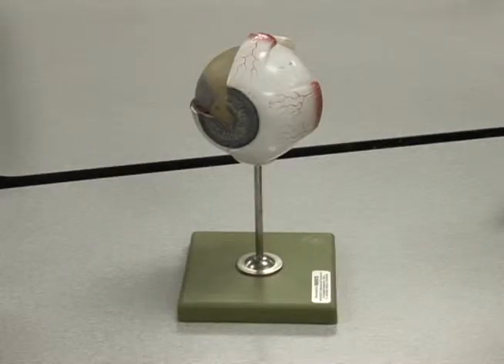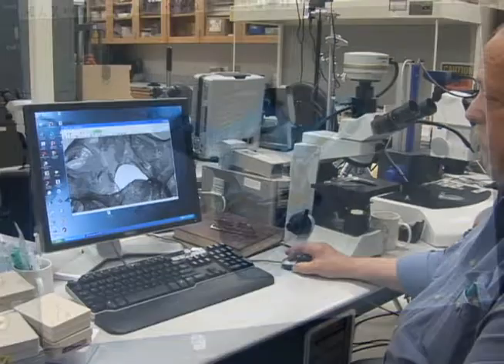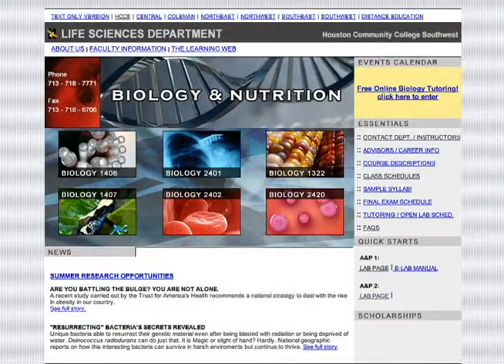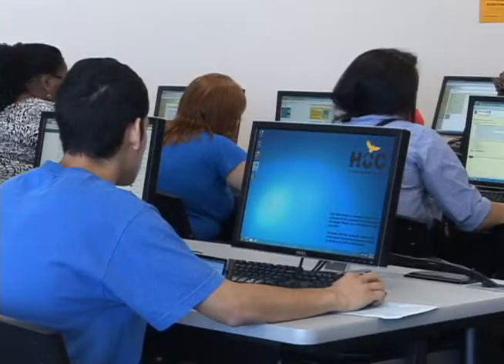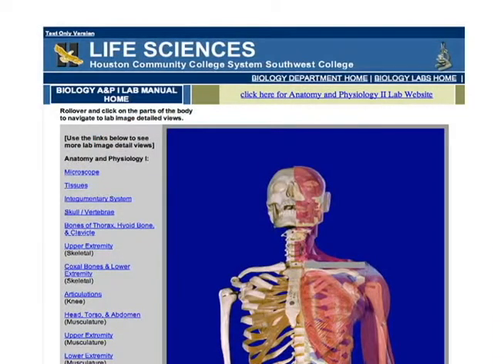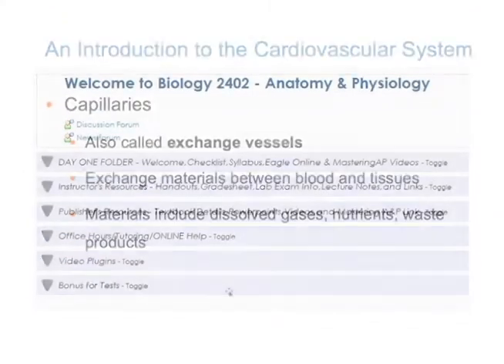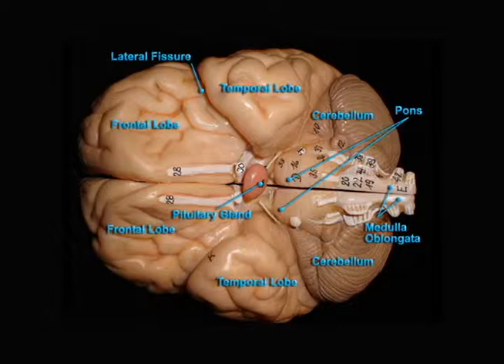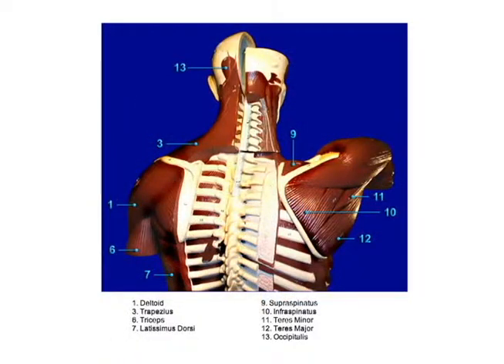HCC Beat - Biology Visuals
In the past, biology students had to rely on textbook diagrams and two dimensional photos to learn complex material.  But today, students have several high tech and hands-on options that make learning easier and more exciting.  Chris Barcus got a closer look for this week's HCC Beat.  Broadcast on Stafford METV on October 5, 2012.